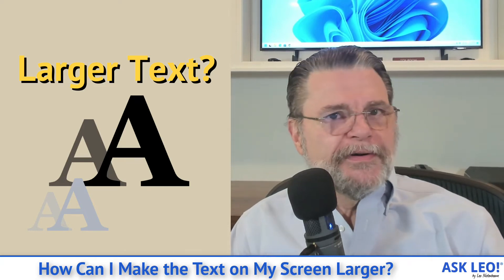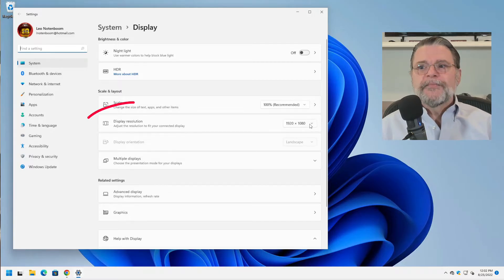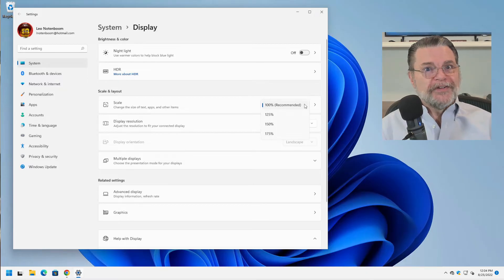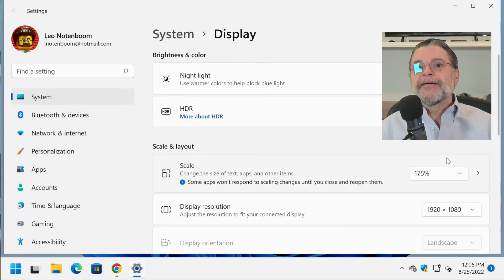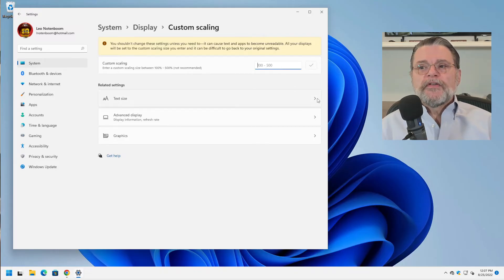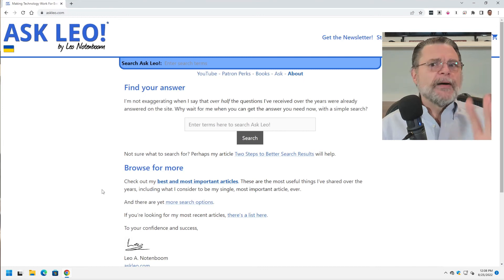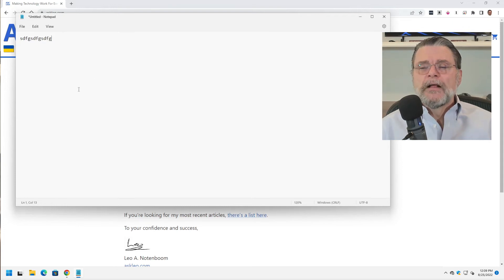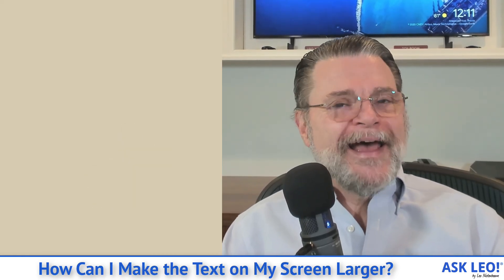How Can I Make the Text on My Screen Larger?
✏️ There are several ways to make the size of text and items on your screen larger.

✏️ Increasing text size
Windows 10 & 11 allows you to change the scaling of everything displayed on screen.
CTRL+ and CTRL- work in many apps, like email and web browsers, to make text larger and smaller.
Changing screen resolution is not a useful way to make text bigger.

Chapters
0:00 Make Screen Text Larger
0:40 The wrong thing - Display resolution
1:50 The right thing: scaling
3:45 Advanced settings
5:30 Ctrl+ and Ctrl-